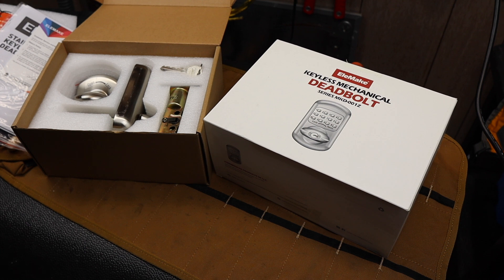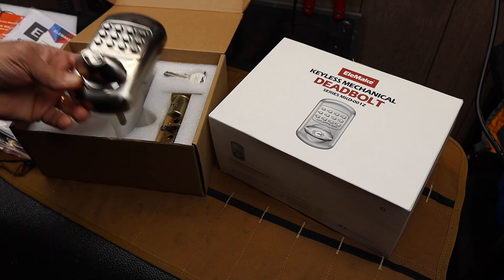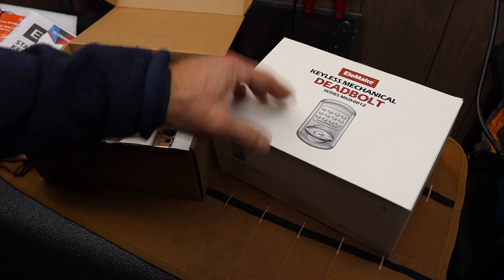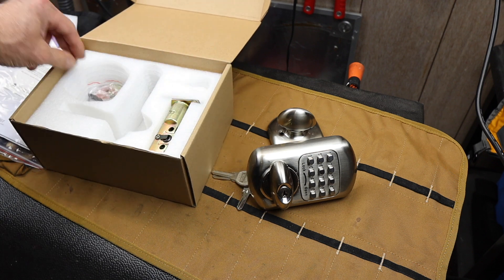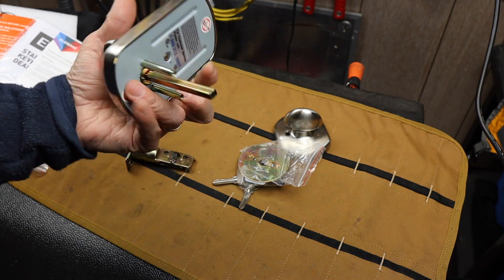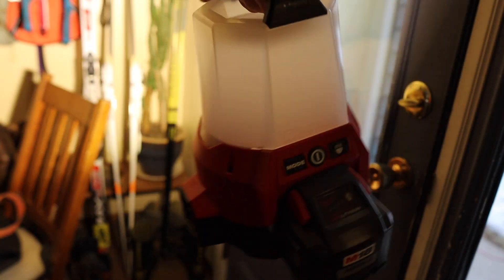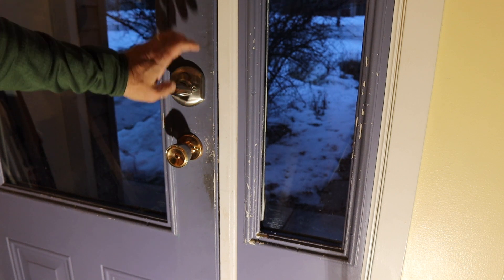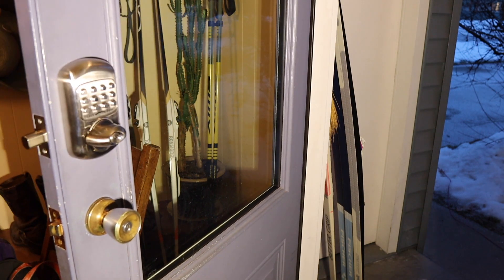EleMake 100% Mechanical combination door lock. All boxes checked. Heavy. Solid. How to install.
The EleMake 100% Mechanical combination door lock has been on my list for a while. This lock checked all the boxes for me. No batteries. Heavy duty design. Simple to install. Custom combination. Not auto locking. Additional keyed entry.  Oddly, now that I've got my off-grid mechanical lock, I have an interest in some of the fancy electronic ones. Anyway, here's the video.